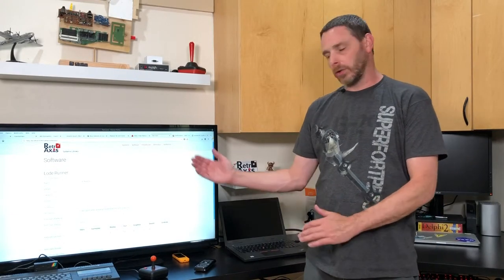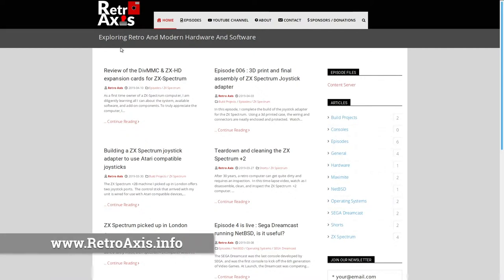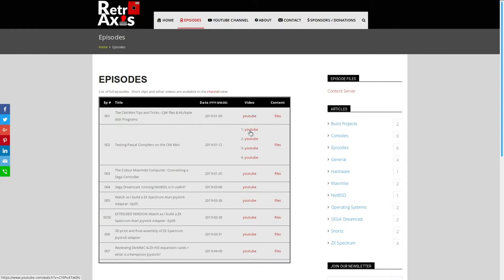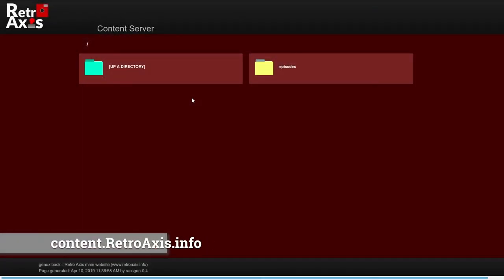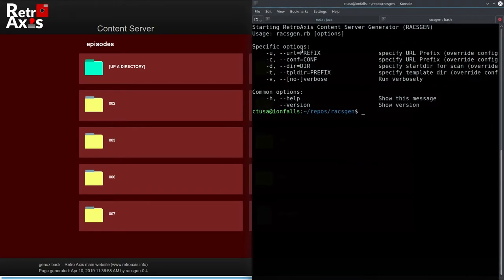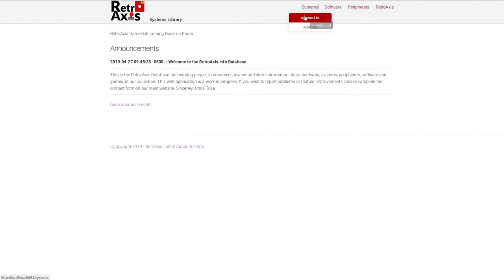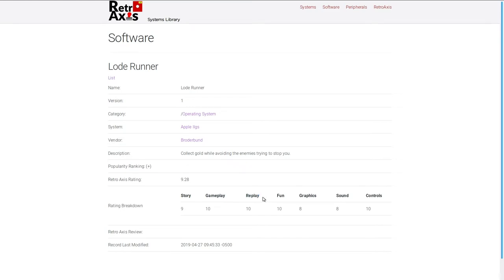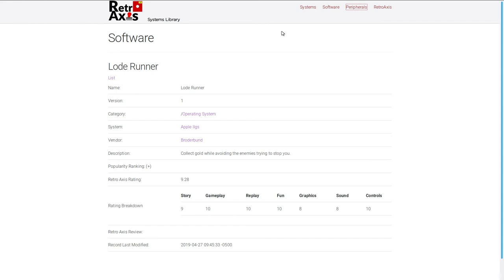Sneak preview of my new web based review & rating application plus a quick tour of the website.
In this episode, I provide a short guided tour of three features of the RetroAxis.info website.  See a sneak preview of the development version of the Retro Axis Systems Library, a database application which will house reviews, ratings, and user rankings of systems, software, and games.